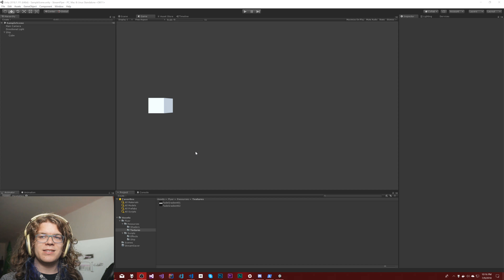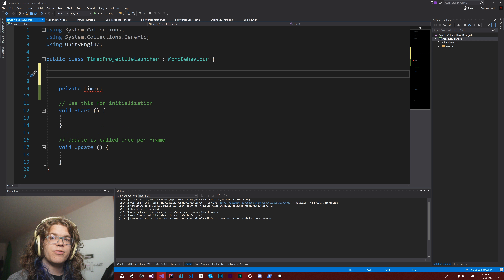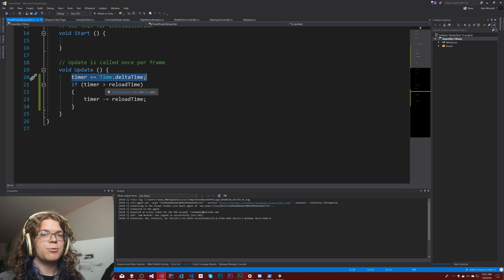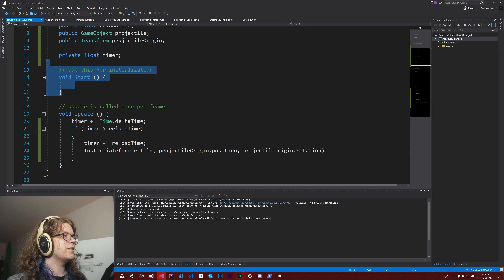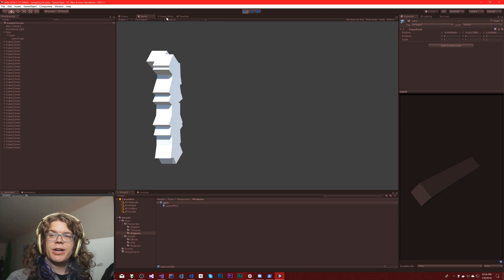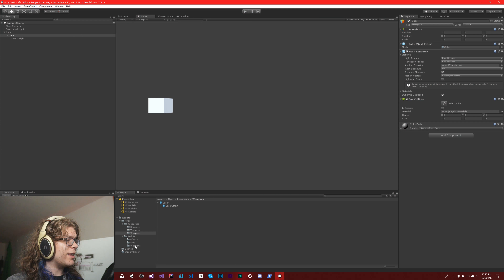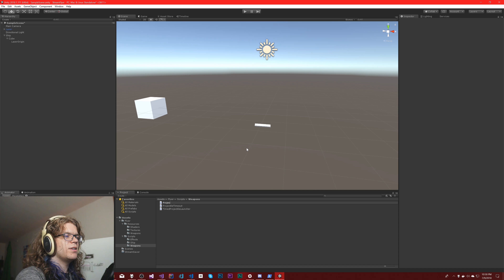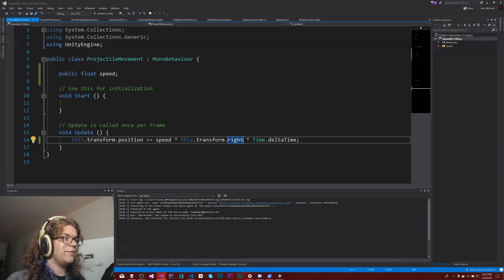Firing Projectiles - Lets Make a Side Scrolling Shooter - Part 5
Time to make our ship go pew., pew! We're going to add projectiles. We'll build a set of components that can fire and build projectiles. This will include the `ProjectileMovement` class for moving projectiles forward and detecting collisions, `ProjectileTimeout` for timing out projectiles and deleting old projectiles, `TimedProjectileLauncher` which will periodically fire new projectiles and finally the `DamageDisplay` for debugging projectile collisions and damage.

## Classes

### `ProjectileMovement`

This script has two functions. It will move a projectile forward and check for collisions. If it collides with an object it sends a message to the object that was hit called `OnProjectileHit` which has information about what happened. This is a handy way to pass events around between different objects in a scene.

### `ProjctileTimeout`

This is mostly to protect against any random issues where projectiles fly off the screen and continue to exist forever. After a period of time any object with this script attached will destroy itself.

### `TimedProjectileLauncher`

The thing that does the shooting. This is a constantly shooting class which count a value up and, once a threshold is reached fire a projectile and begin counting again.

### `DamageDisplay`

The damage display is just a simple helper class that reacts to the OnProjectileHit messages that are sent by the `ProjectileMovement` class. From those messages it just generates a Debug message so we know things are working.

Pew! Pew!